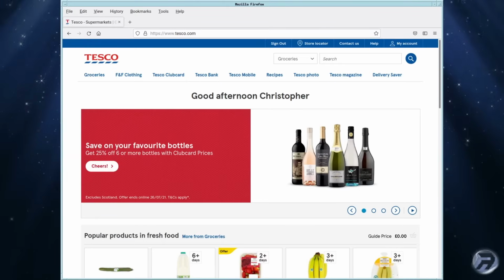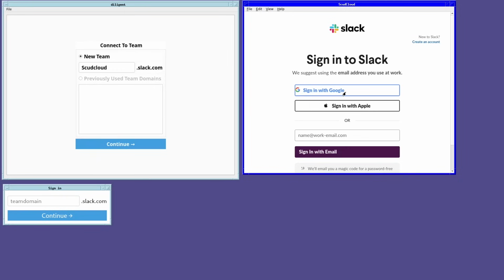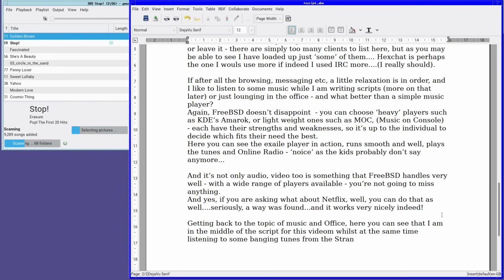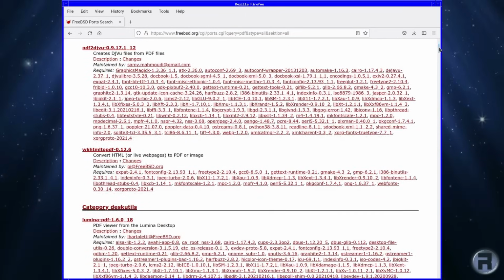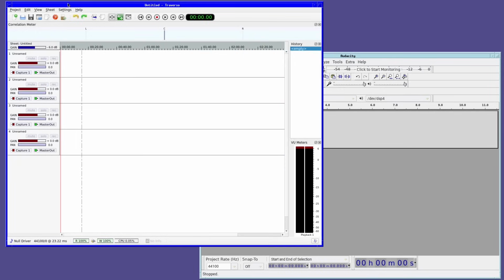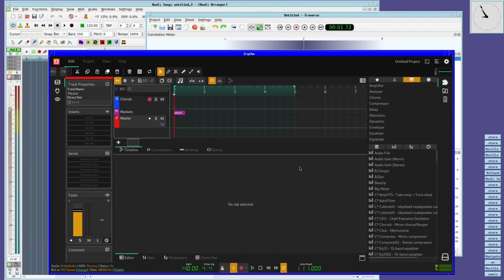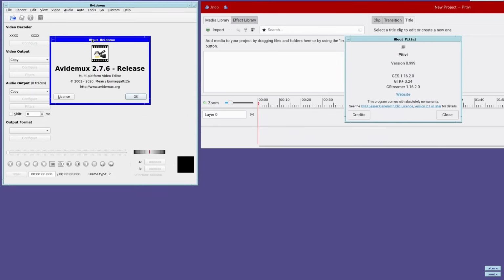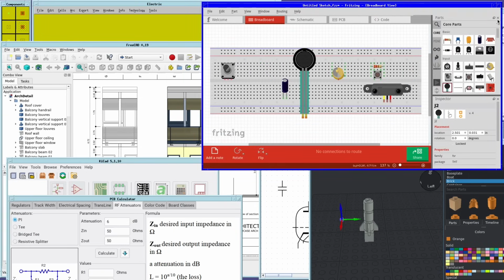What Can You Do With FreeBSD? (Redux)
FreeBSD is great at running servers, but what else can it do, especially on the desktop? In this video we will run down all the various programs and applications available to the time of making this video, to give you a small taster of what is available.
* This is a remaster of a two part 2021 video with a few alterations to run time and audio etc.
Timestamps:
0:00 - Intro
0:42 - Internet Applications
3:26 - Office Applications
6:40 - Sounds Good
9:12 - Videotastic
11:09 - Animation Station
12:33 - End Titles